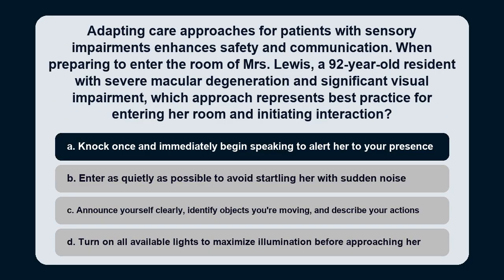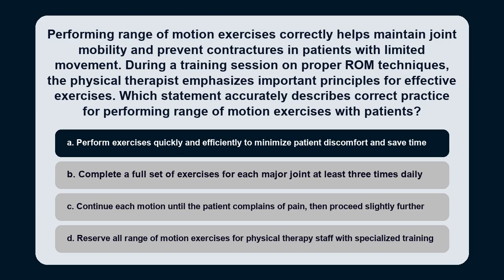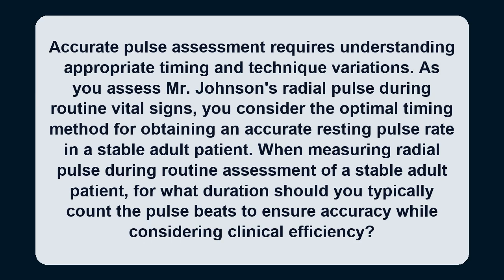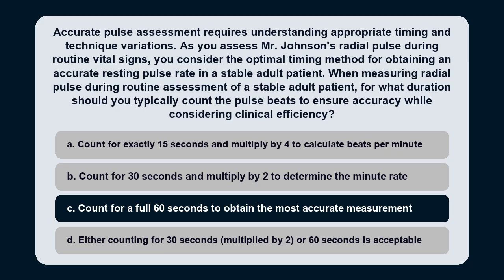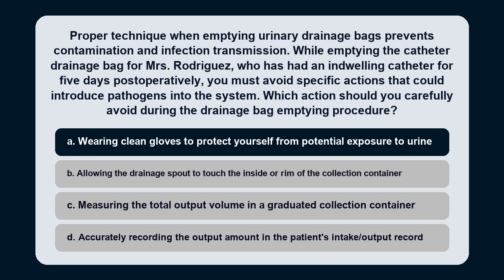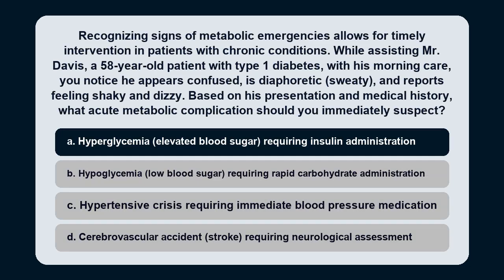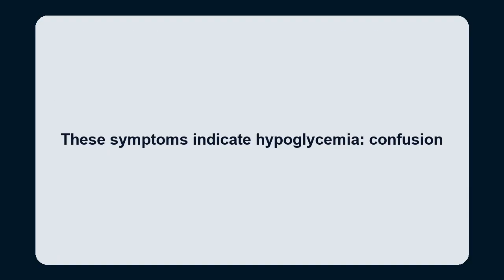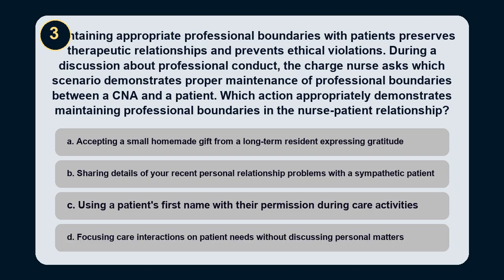CNA Exam Success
CNA Exam Success: Your Complete Path to Certification! 🏆
Achieve CNA exam success with this comprehensive guide covering everything from initial preparation through passing your certification test. Learn the exact steps successful CNAs take to earn their certification and start their healthcare careers on the right foot.
What You'll Learn:
✓ Step-by-step roadmap to CNA certification success
✓ How to create a personalized study plan that works
✓ Essential knowledge areas tested on your exam
✓ Practical skills you must master for the practical portion
✓ How to build confidence before test day
✓ Real-world examples from successful CNA candidates
✓ Warning signs you need additional study time
✓ How to stay motivated during exam preparation
✓ What to expect on exam day (written and practical)
✓ Resources that lead to passing scores
✓ Post-certification next steps and career opportunities
CNA exam success isn't luck—it's the result of strategic preparation, focused study, and proven techniques. This video shows you the exact path thousands of successful CNAs have taken to pass their certification and launch their nursing careers.
Start Your Path to CNA Success:
Access the same comprehensive study materials, practice questions, and exam resources used by top-performing students
Share your success story! Did this video help you on your CNA journey? 💙